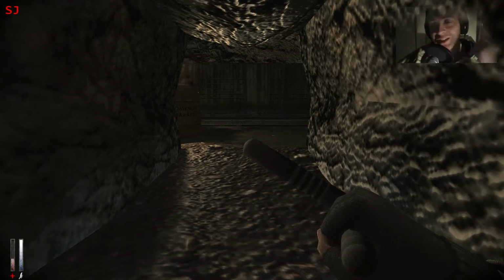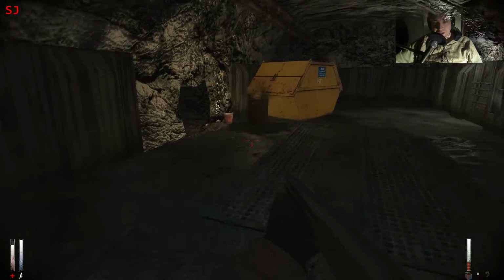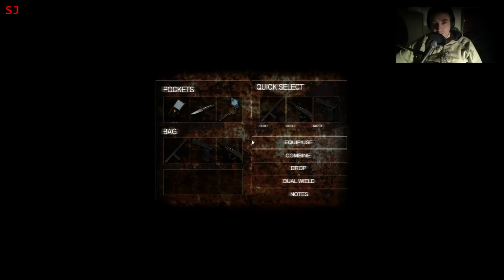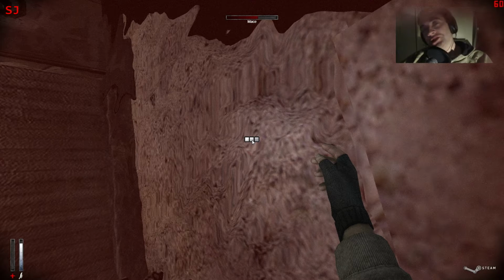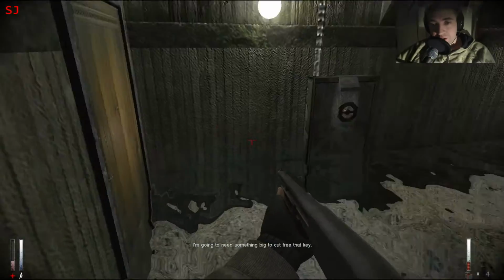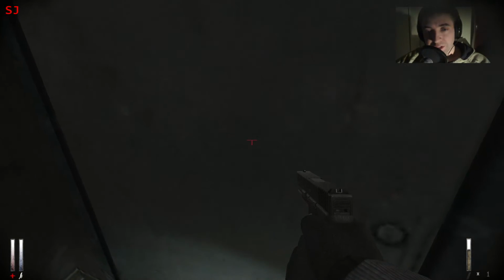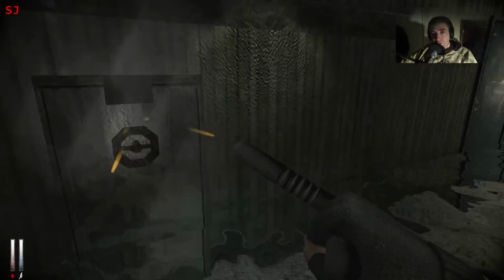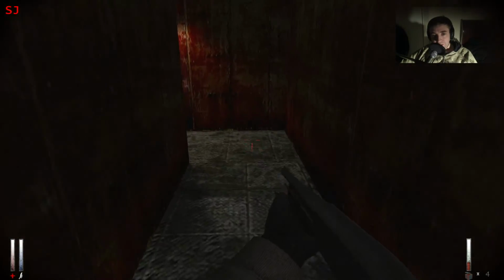Cry of Fear | Part 7: The Creepy Doctor is Back!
S1ippery Jim plays the total conversion mod "Cry of Fear" for Half-Life on PC. This game is a dark journey into madness and terror which is not likely to end well...what was he thinking?!